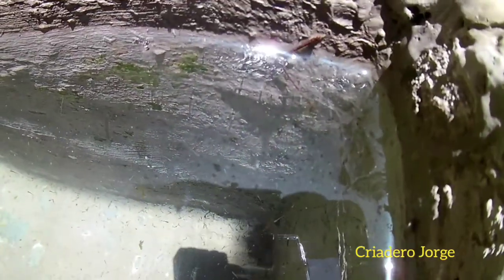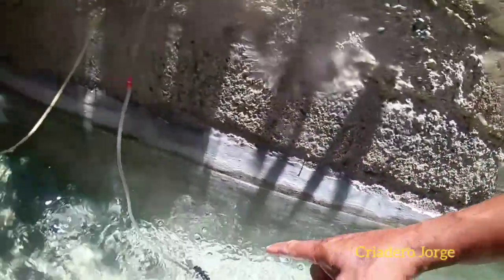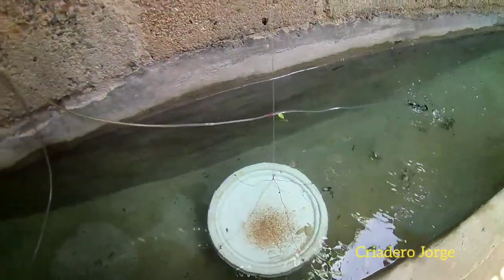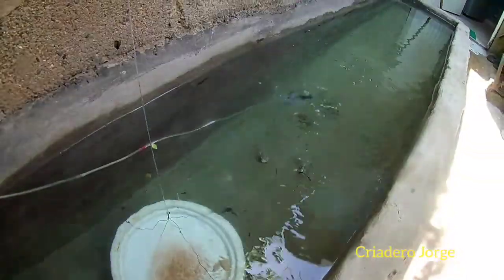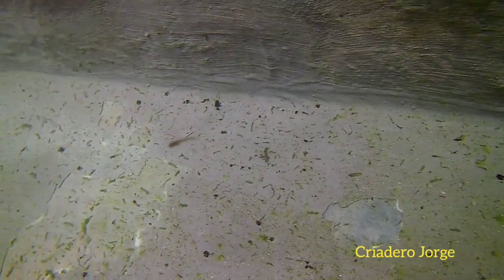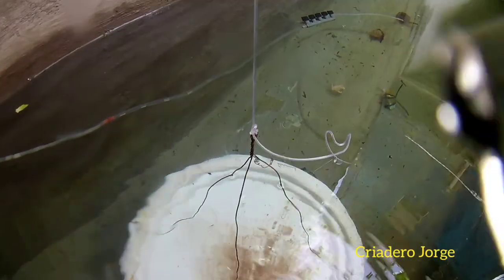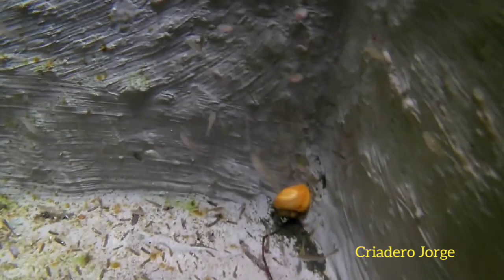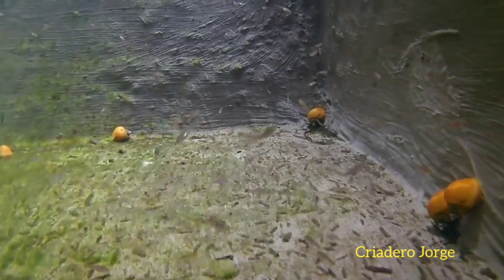Nacimientos, nacimientos de nuestros goldfhis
Criadero de peces tropicales Jorge